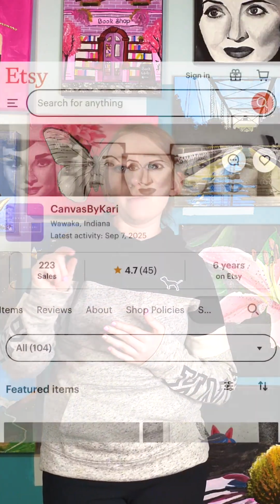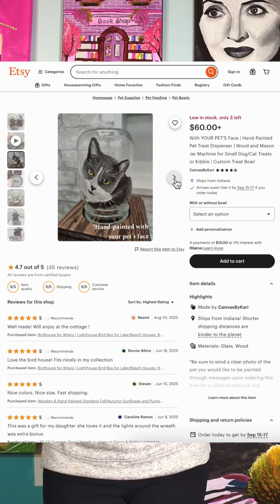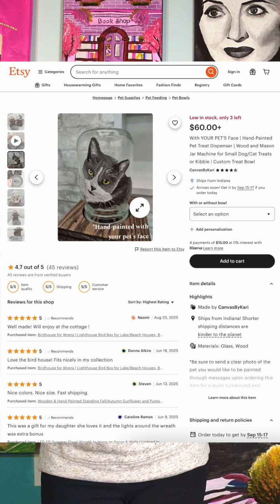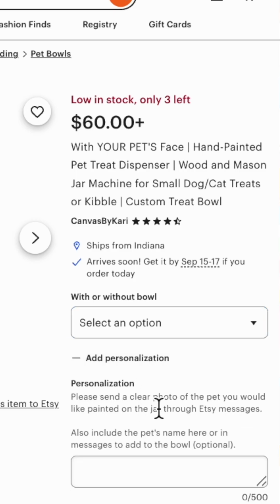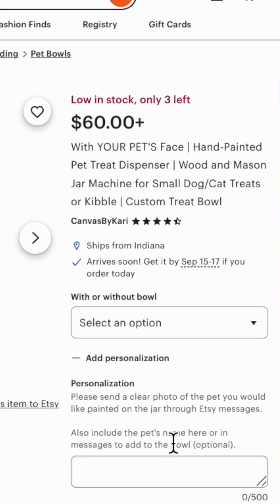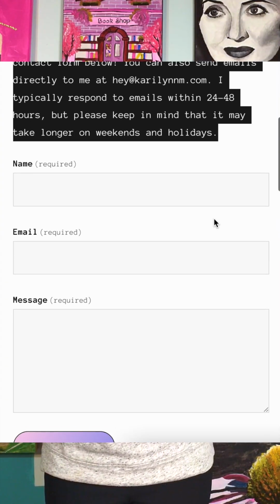7 Tips to Sell Custom-Made Art | How to Take Custom Painting & Drawing Requests from Customers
Hey there, fellow artist!

In this quick-fire (sort of) video, I'll be sharing my top 7 tips for artists who are interested in selling custom-made artwork. It doesn't matter if you're a painter, sketch artists, or work in another type of art completely—you can take custom orders and make money at it!

For ever more tips on selling your paintings, check out these additional videos:

As always, happy painting & selling, artists!

0:00 Intro
1:17 1. Hone your art skills
4:13 2. Figure out how you'll take requests
7:45 3. Give customers an order completion timeline
9:09 4. Take payments up front
10:33 5. Remember every order is different
12:17 6. Don't stress in the process
13:45 7. How to deal with negative feedback

I am Kari Lynn M., an independent author and artist. My goal is to help YOU achieve your goals as a fellow reader and/or painter, and you can find tons of free tools, from printable reading guides to painting classes, here on YouTube and on my website, KariLynnM.com.